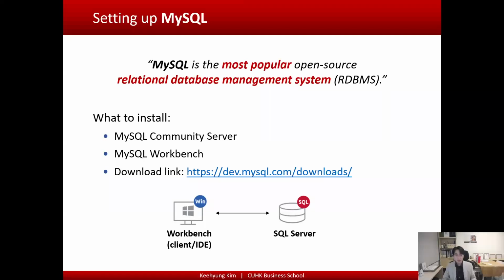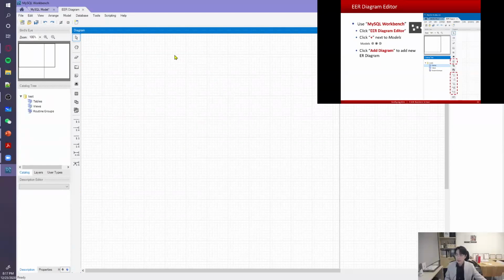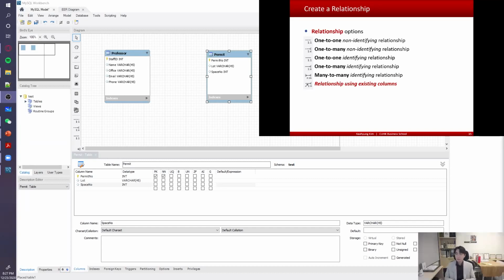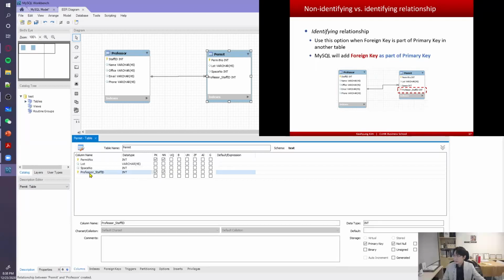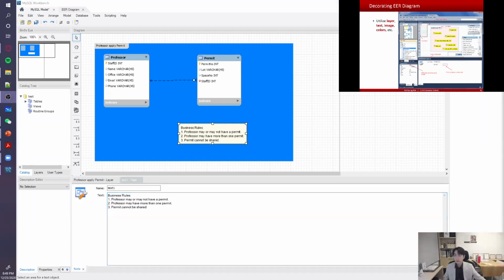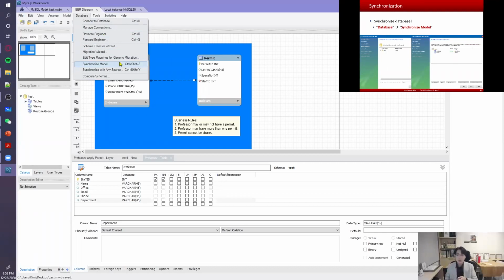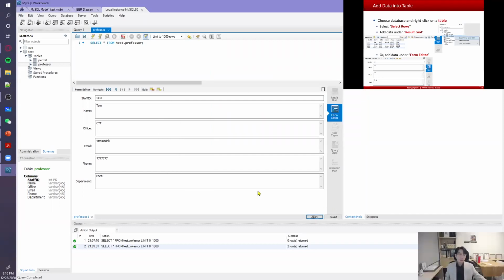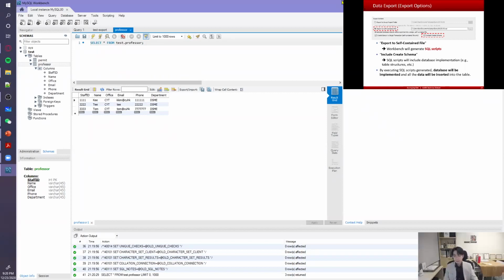Database Design with MySQL (full)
The full recordings of the part of the week 3's database course covering database design with MySQL.